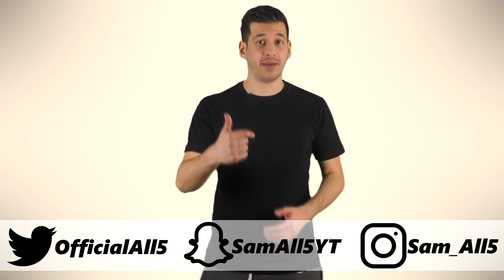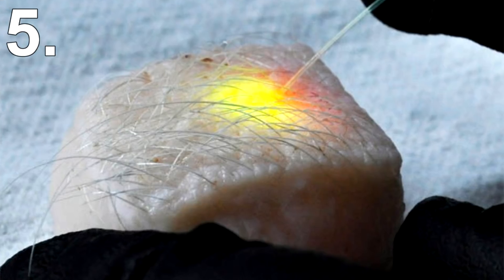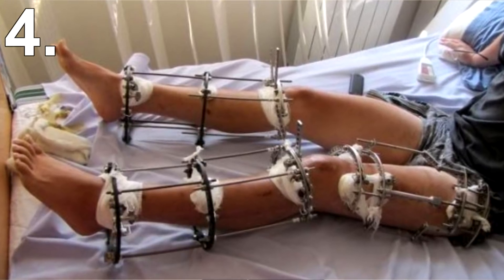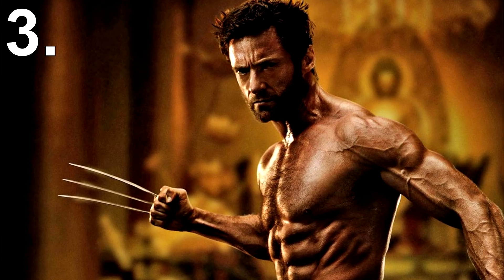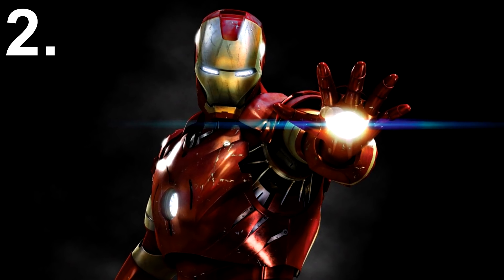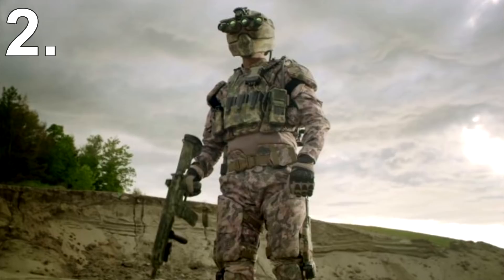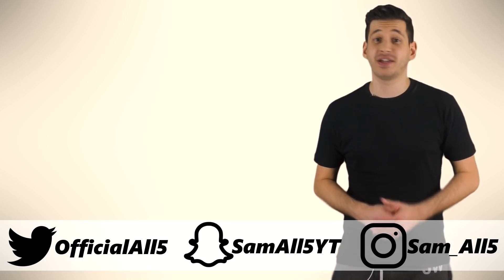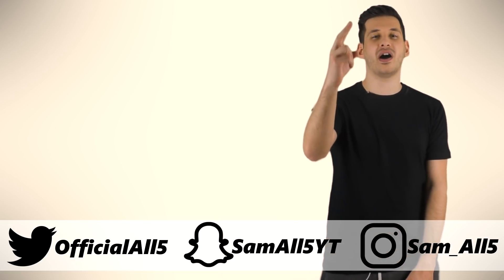5 Comic Book Heroes Who Could Exist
So in this list, I'll be showing you 5 Comic Book Heroes Who Could Exist

5) Cyclops

Cyclops is part of the X-men and his special mutation is that he's able to shoot powerful beams of energy from his eyes.
While his superpower sounds cool, I can imagine it being a pain the arse and extremely dangerous should his glasses ever randomly fall off.
Saying that how exactly was cyclops born, surely he would have just destroyed his mother and everyone around him during birth.
Anyway if you really want cyclops type powers you may be in luck.
Physicists at Massachusetts General Hospital have successfully altered human cells so they can emit light of their own.
This was done to help track cells during cancer treatment.
However, theoretically, they could make it so people can shoot beams of light out of their eyes.
Sadly these beams of light would be more like a flashlight than what Cyclops has.

4) Captain America

Captain America wasn't born with any powers.
Two of his new super features included the ability to make him grow and by injecting him with a serum that makes him super strong.
So is there an injection that can make you tall and strong?
Not quite but we do have something similar.
If you want to become taller that is possible through a painful surgery.
Essentially doctors break your bones and implant telescoping rods that stretch your bones apart at the rate of 1 millimetre per day.
One man who had this operation twice managed to grow an extra 6 inches.
So if you're already quite tall you could become something of a giant by having this surgery.
So what about super strength?
Well, you could do it the old-fashioned way by going to the gym and working out like mad but if you prefer the lazy way then science has you covered.
A team of researchers in Ohio developed an injection that will increase muscle mass with a single injection.
The injection essentially suppresses the myostatin that stops muscle growth.
It was developed to help patients who suffer from muscular diseases but can work in healthy people too.
Sadly you won't become hench instantly, the shot does take about 6 months for muscle to grow but its still easier than going to the gym.

3) Wolverine

Wolverine is another X-men character and his special mutation is the ability to heal super fast and has retractable claws.
While his claws were originally bone, he had his whole skeleton enhanced by a fictional indestructible metal called adamantium.
So how can you become like Wolverine?
First, let's look at his super healing ability.
While as of right now we cant make you heal like him but what we have discovered is pretty amazing.
A researcher at Harvard accidentally came across a gene that helped with rapid regeneration.
He punched holes in the ears of mice who were given this gene and noticed the holes healed very quick.
Then he literally clipped off their toes and again a short time later they grew back.
This may be the answer to give humans wolverine style healing abilities.
As for the claws, they don't really exist but researchers in Germany did successfully manage to combine iodized metal with the silk string from a spider which they feel can be one day used to strengthen bones.
If you combine the two you have some weird budget version of Wolverine.

2) Iron Man

Iron Man is all about his suit which is packed full of crazy technology.
First, let's start by saying there's no exoskeleton or suit that can make you fly vertically, or have repulsor beams and definitely wouldn't have an arc reactor.
However, there are some pretty amazing exoskeletons that can massively improve your strength, speed, ability to jump and climb.
The Raytheon’s XOS 2 exoskeleton suit is a good example.
Many exoskeletons are being developed all for different purposes.
Even the US military is looking into the technology and they have something called the TALOS which is expected to be ready for combat in 2018.

1) Batman

Out of all the superheroes on this list, the one most likely to exist will be Batman.
That's because Batman really is just a rich guy with a lot of gadgets.
A money lending website estimated Batman would have spent around $648 million becoming Batman.
So if you have that kind of money maybe you could actually become a real superhero.
But money is not all he has.
First, you're going to need to be physically fit and know how to fight.
Youll needs more than just a mask to hide the fact your buying millions of dollars worth of high-end military grade technology.
Something that if you even tried would get you investigated immediately.
So while you technically could become Batman, it does on paper seem like a big waste of money.